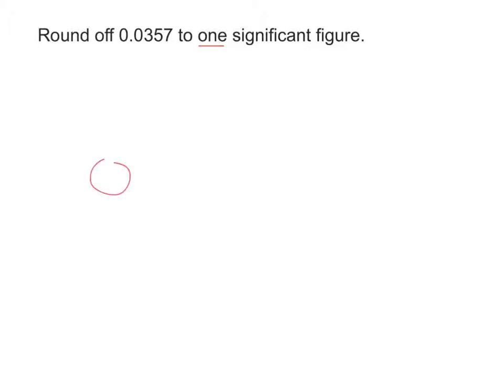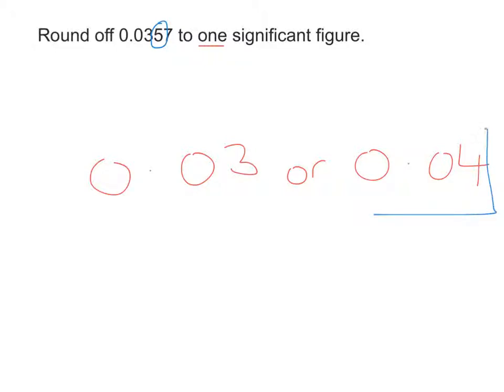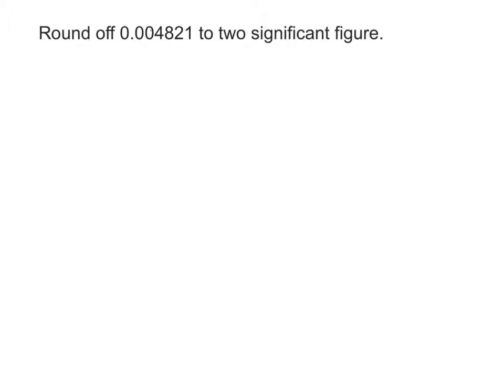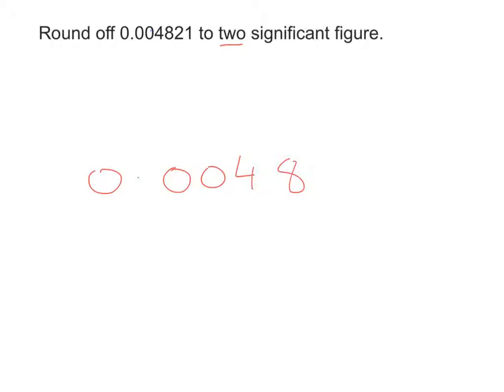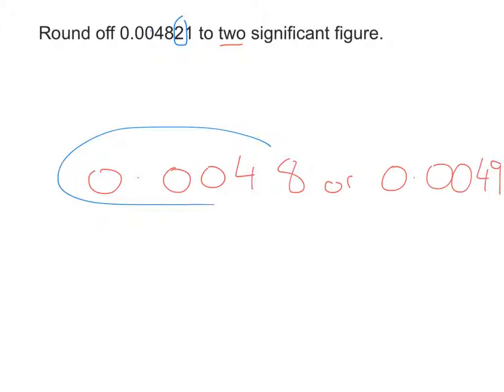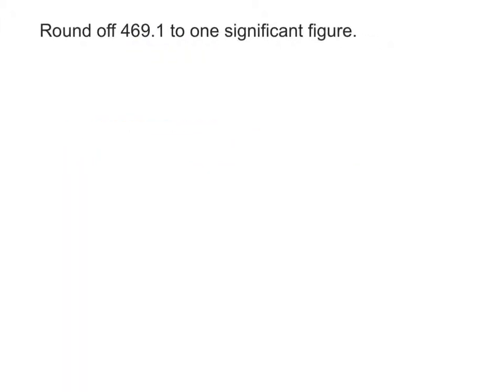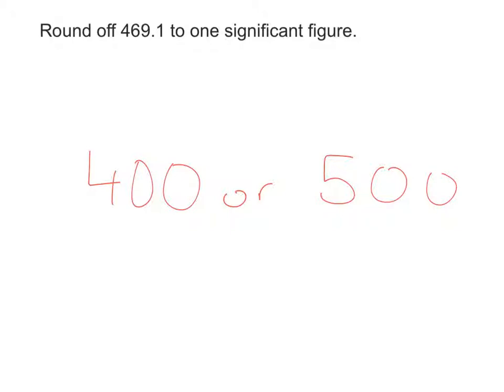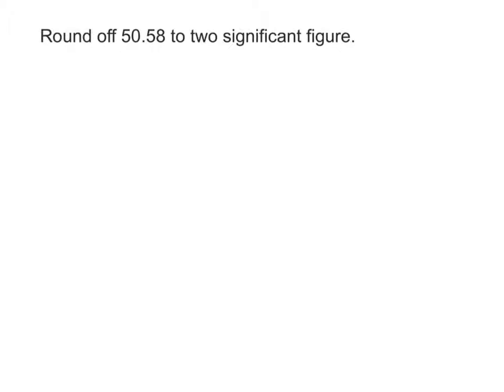Level 7 q7